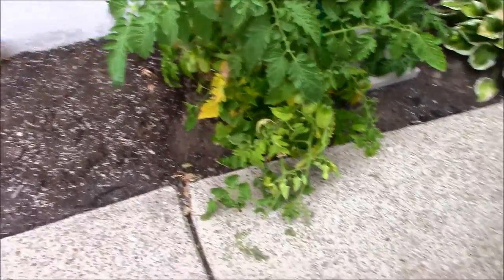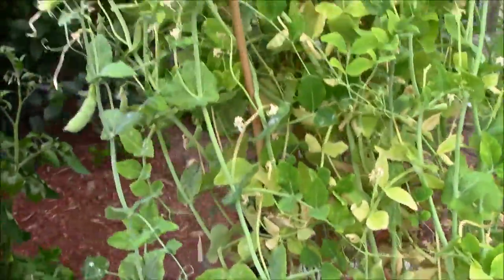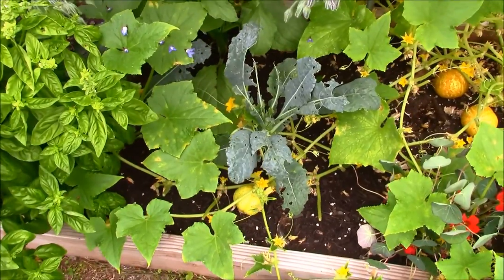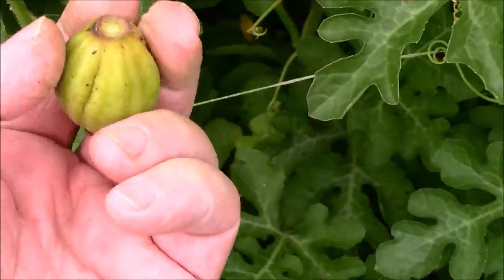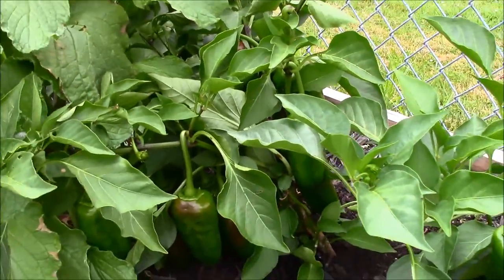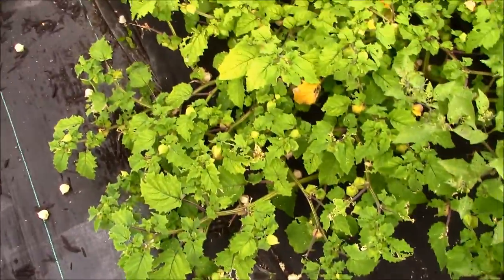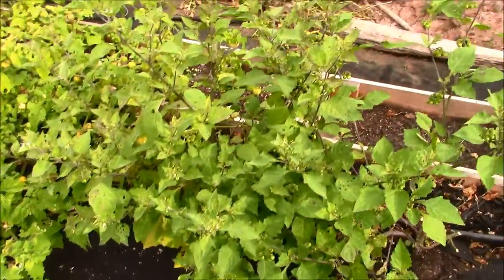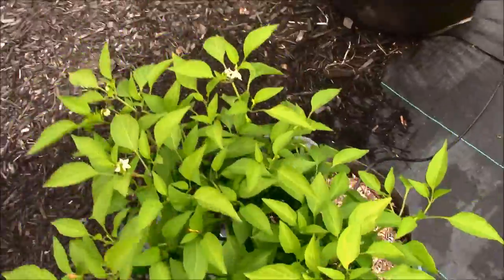8 10 2015 Garden Update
A walk through the garden so that I can compare the progress of this years crop next year at this time. It is all still a works in progress for me. Growing & Learning